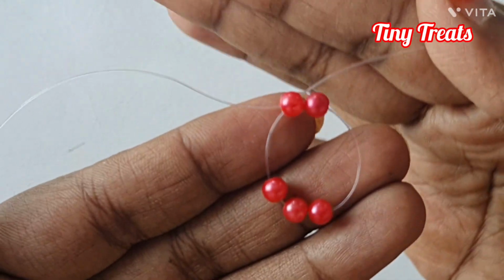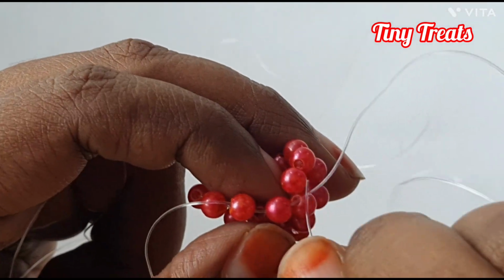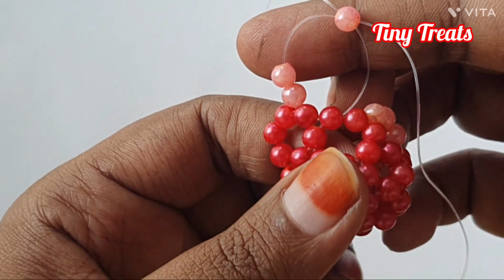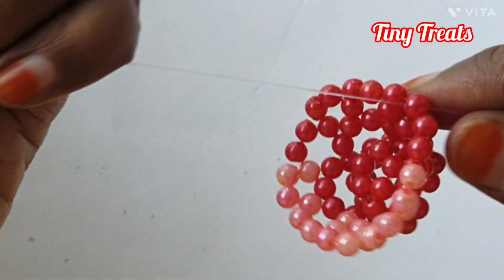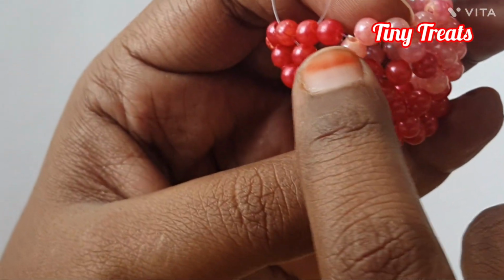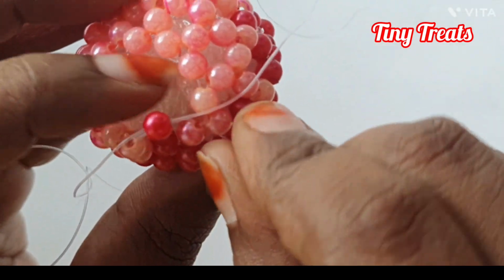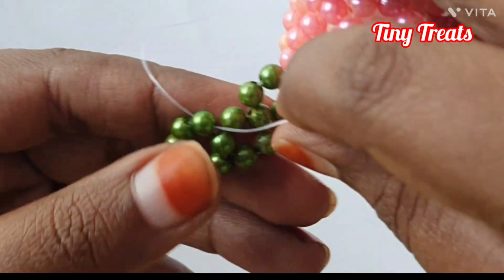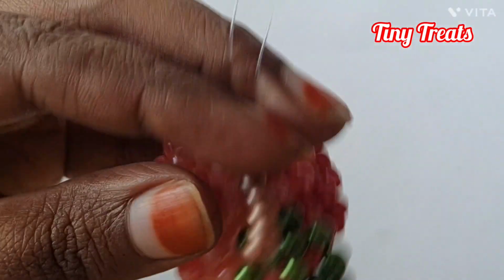Beaded Apple 🍎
Happy Crafting 😊